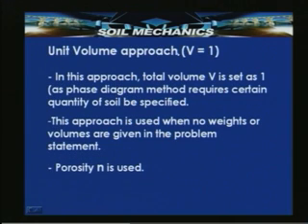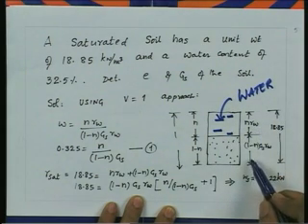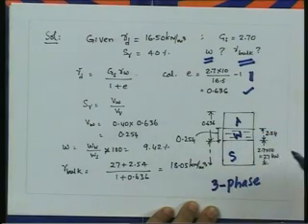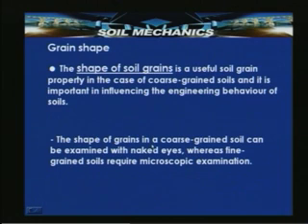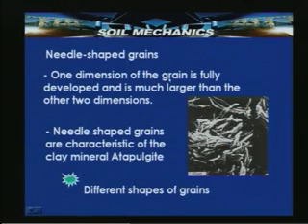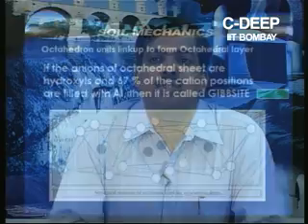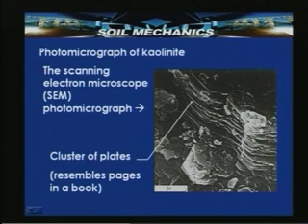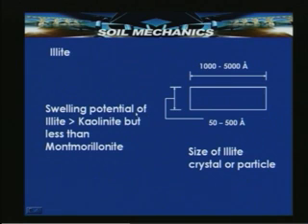Lecture - 3 Soil Mechanics